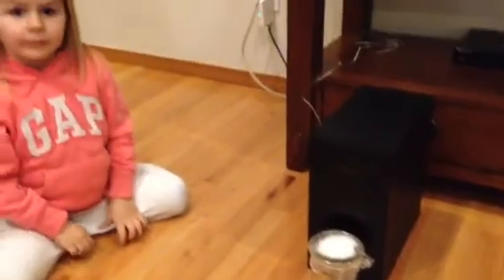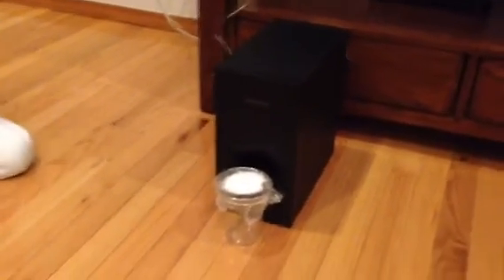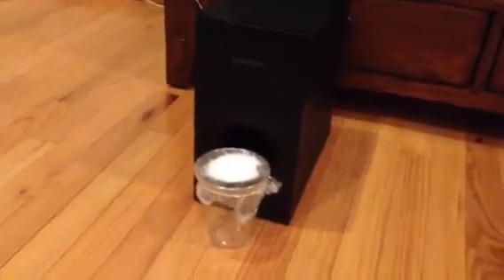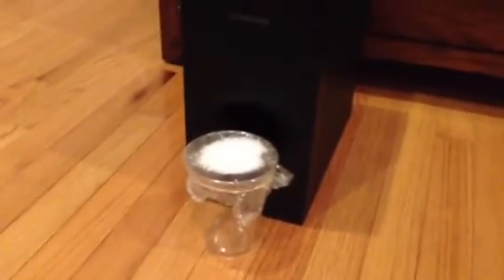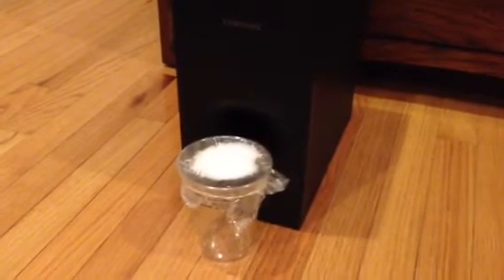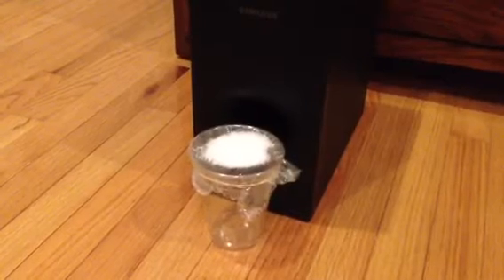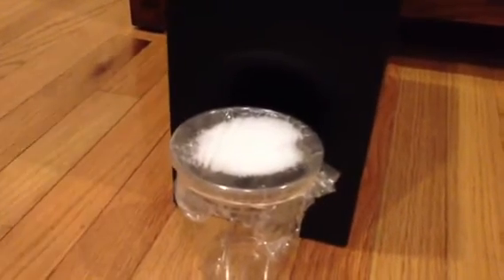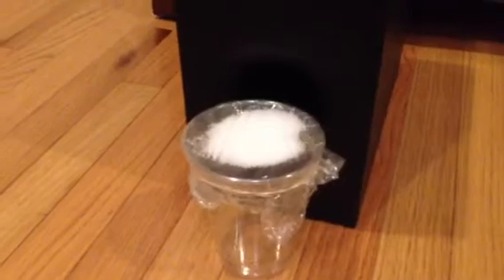Sugar experiment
Experiment with sound.